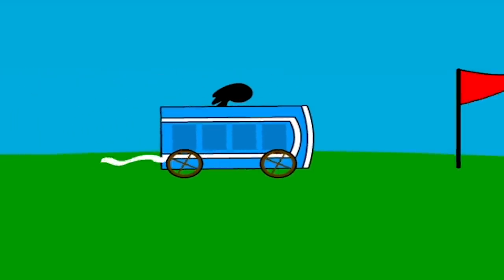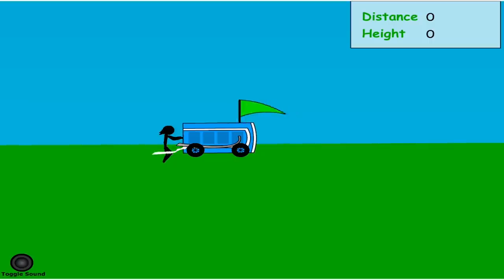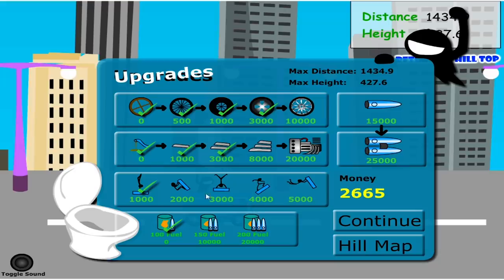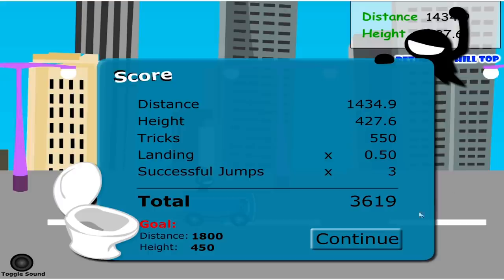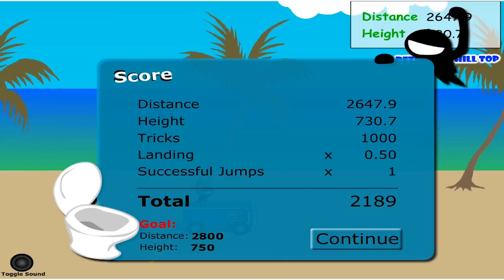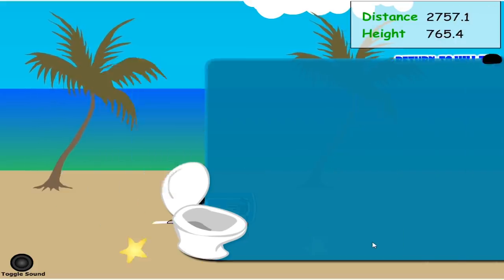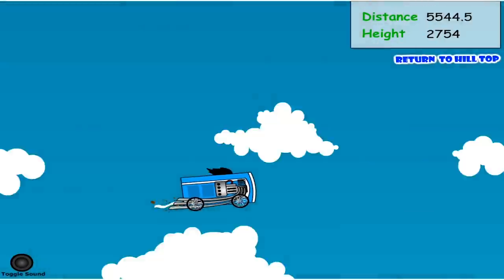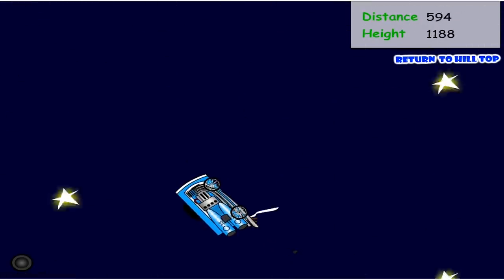I Upgraded this porta potty to EXTREMES in Potty Racers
I Upgraded this porta potty to EXTREMES in Potty Racers and by achieving no speeds any human or porta potty should ever I was able to upgrade my porta potty over and over and over until I went to the extreme lengths and conquered every big hill known to mankind.